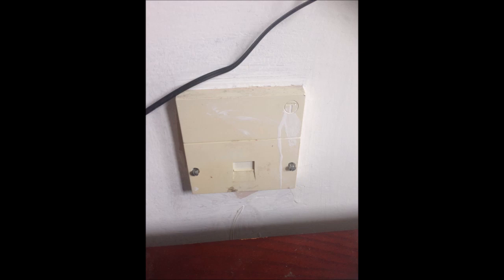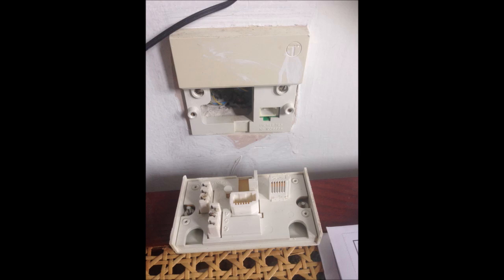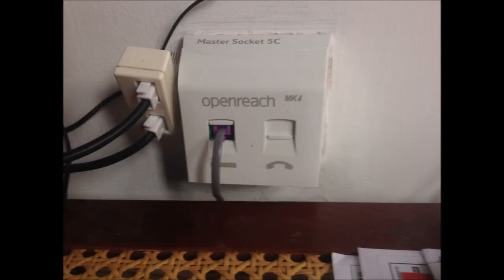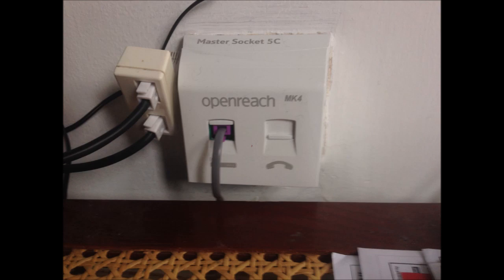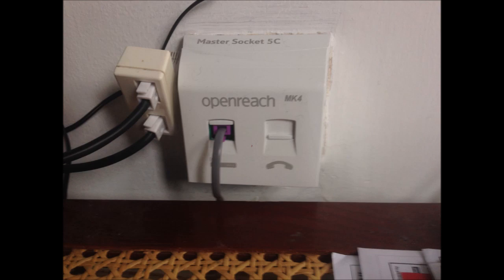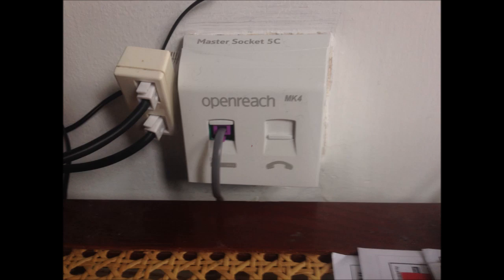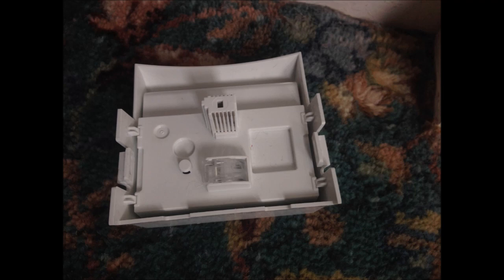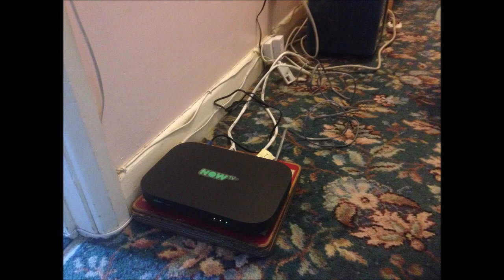BT Telephone Sockets: What to Do if Want to Install Broadband Router away from Master Socket?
BT Telephone Sockets: What to Do if Want to Install Broadband Router away from Master Socket? (#264)

After we have a newer BT master socket installed, I found that I have to install my broadband router to the BT master socket. However I have been having my router at the first floor for years and I still want it to be upstairs. This video shows you what I did to intall a broadband router away from the new style BT master socket.